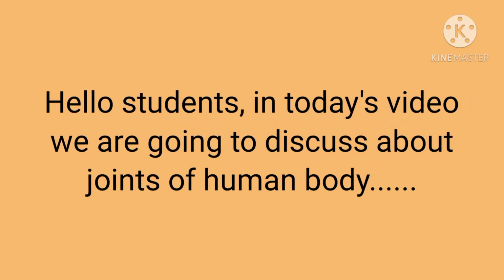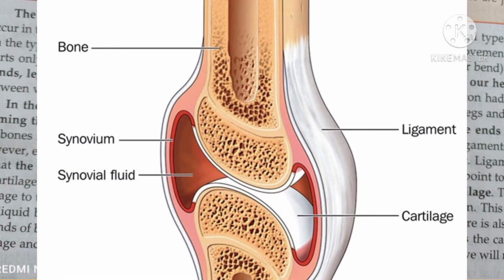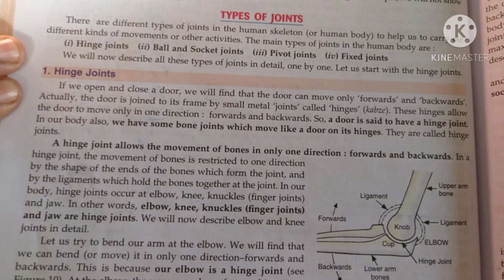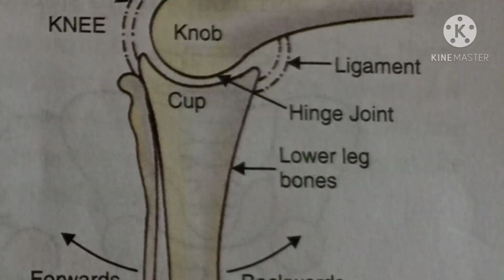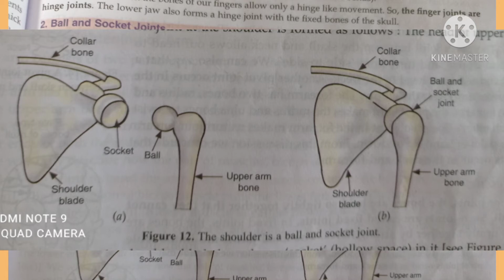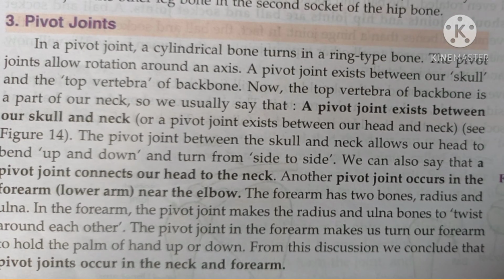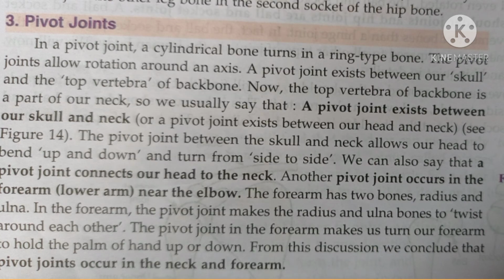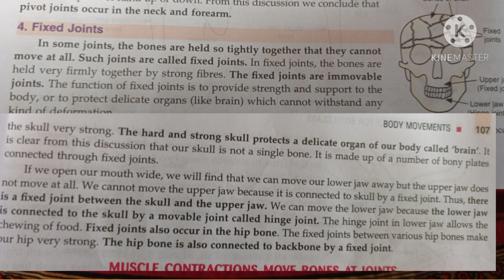Annual//Class VI// Biology// Part 3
BODY MOVEMENTS